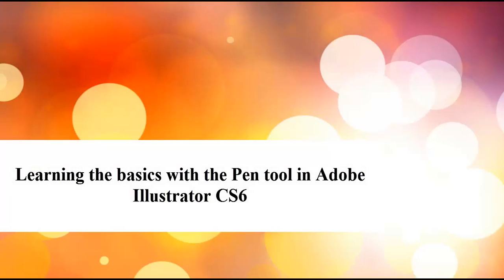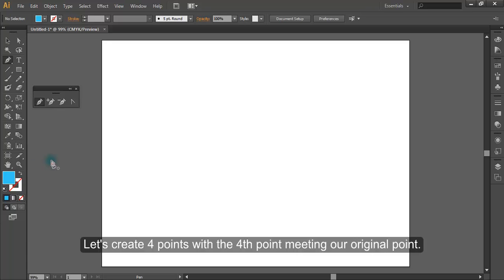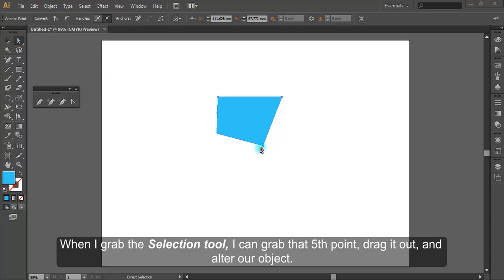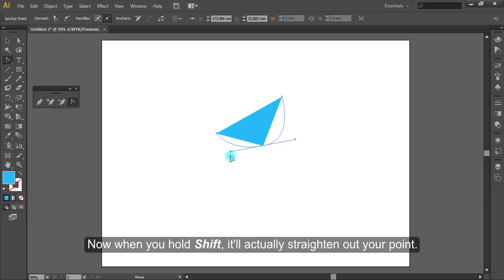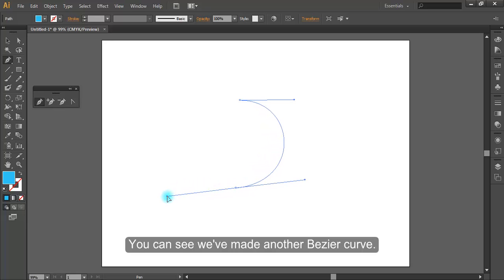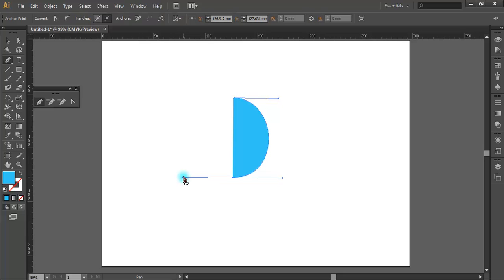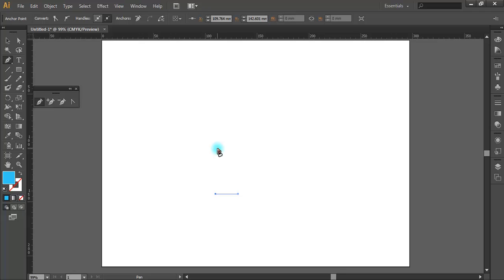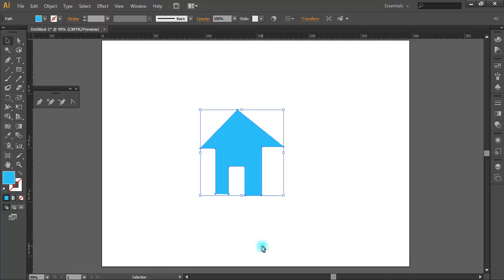Lession 17 2 Learning The Basics With The Pen Tool In Adobe Illustrator CS6